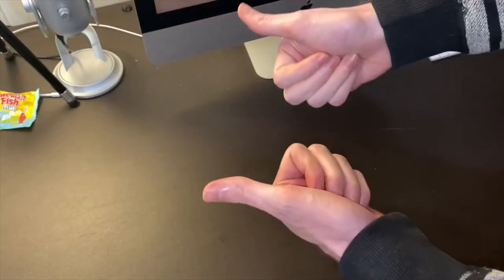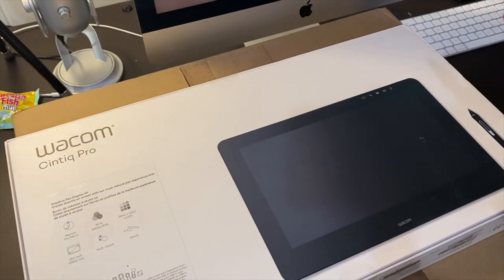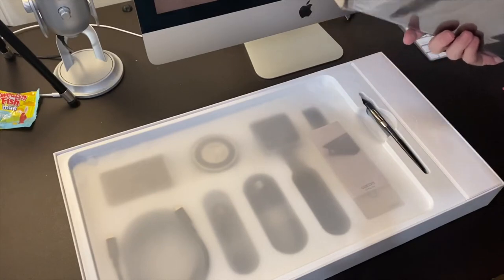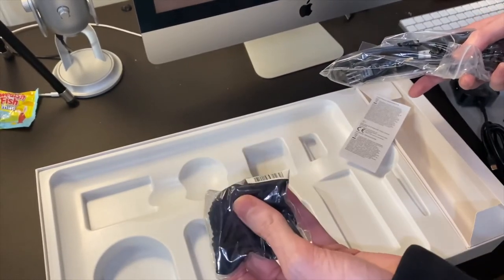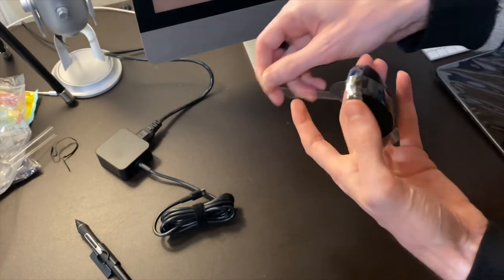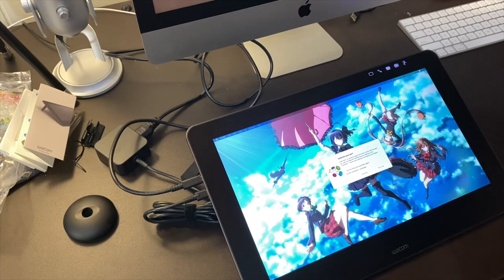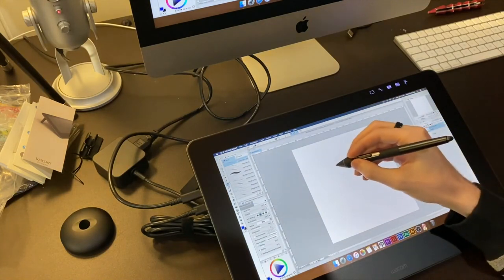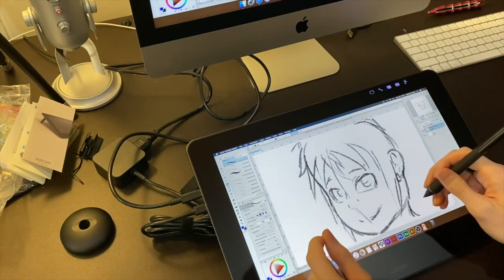Wacom Cintiq Pro 16 Graphic Tablet Unboxing (DTH1620AK0)